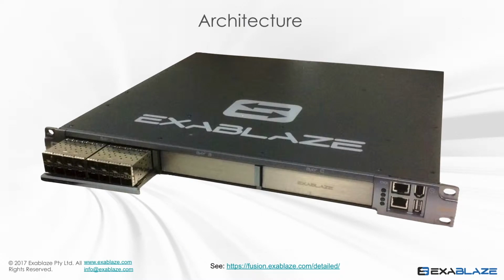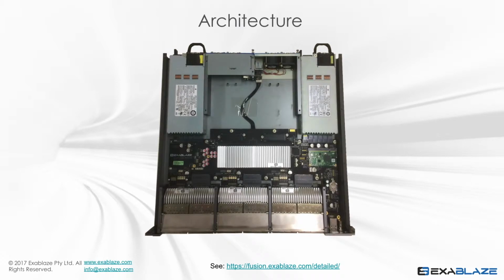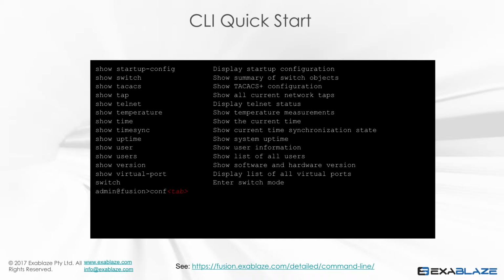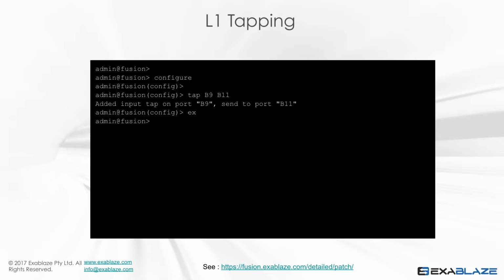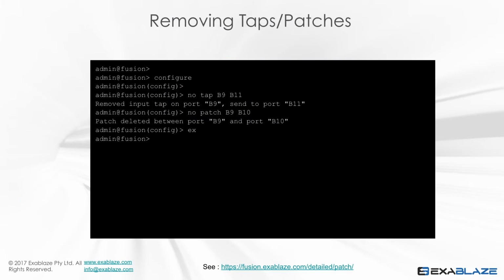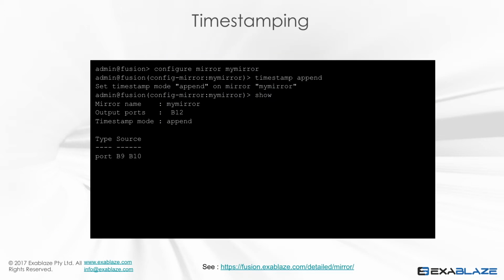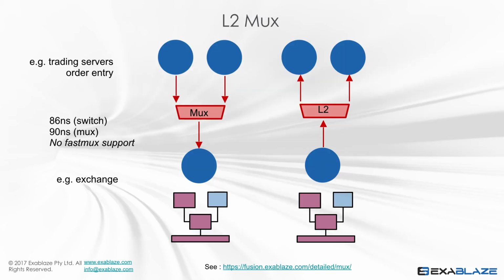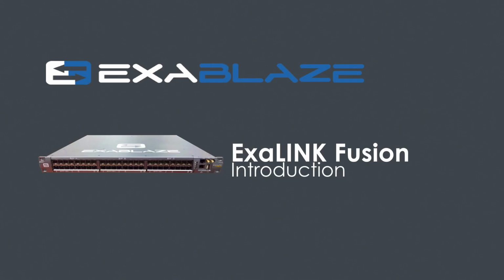ExaLINK Fusion Introduction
This video introduces the ExaLINK Fusion product series, and covers basic management and configuration of the device. For further questions and issues, please see the documentation at fusion.exablaze.com or contact Exablaze support at support.exablaze.com.